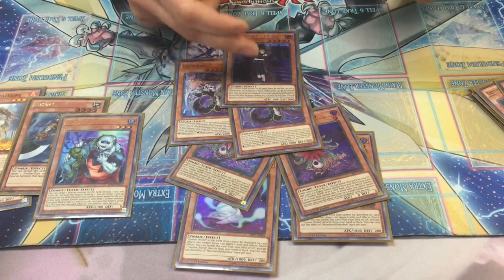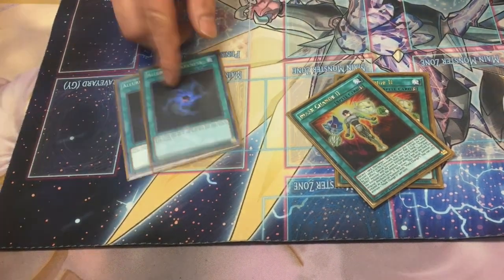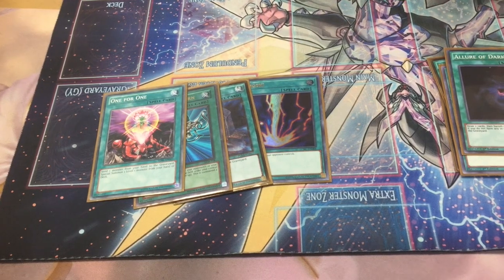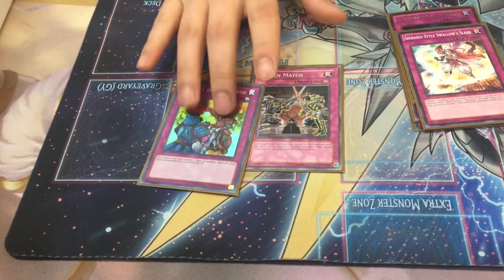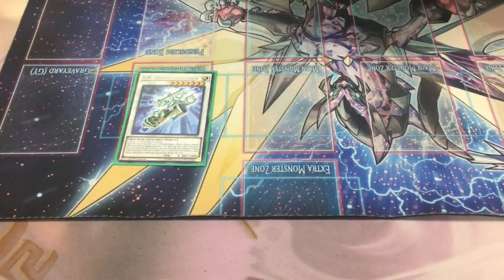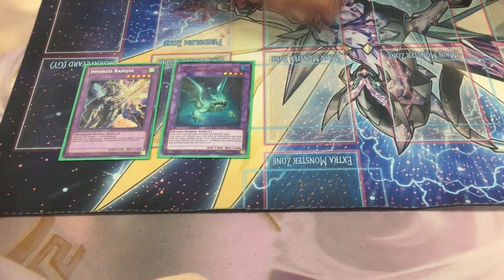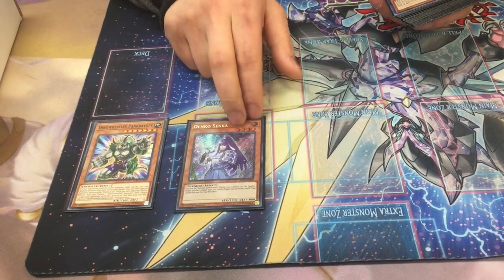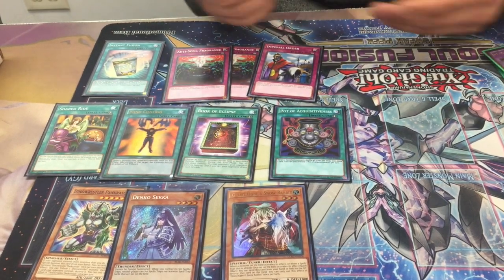Yugioh: 60 Card Zombie Warrior OTS Championship Deck Profile (February 2019 Format)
Cheenou attended the Burnsville OTS Championship in Minnesota and bubbled with his interesting 60 Card Zombie Warrior Deck, and has agreed to let us have a look at it.